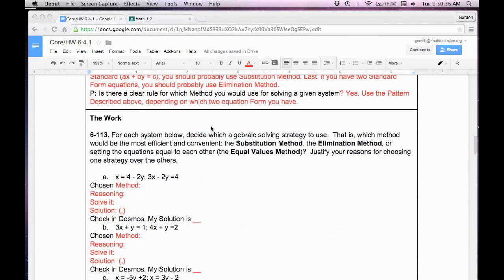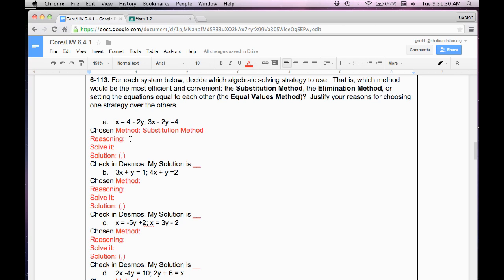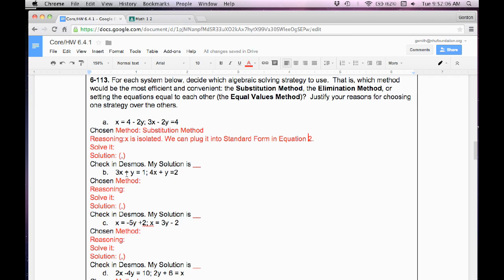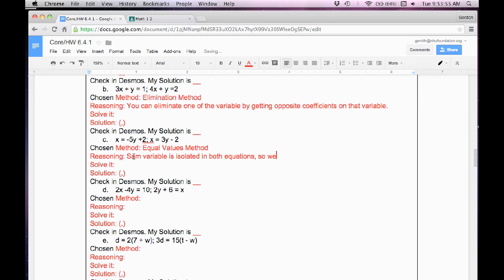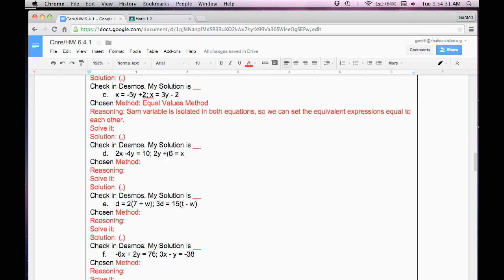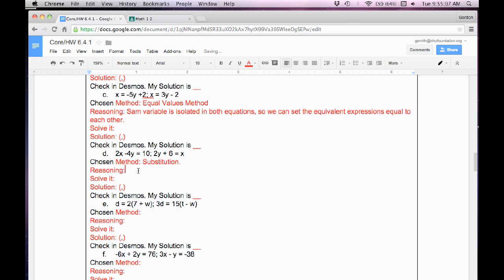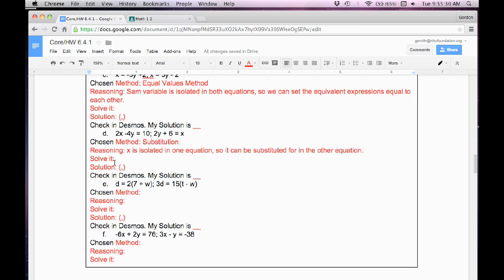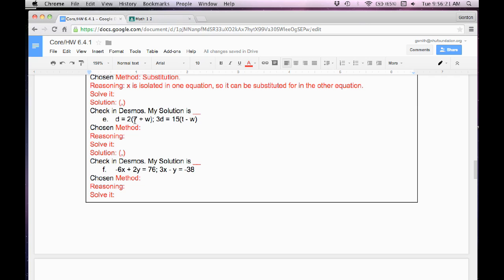6.4.1 The Work Choosing Methods a-d